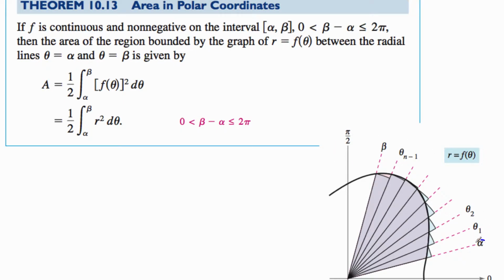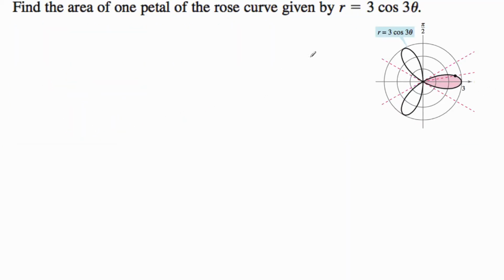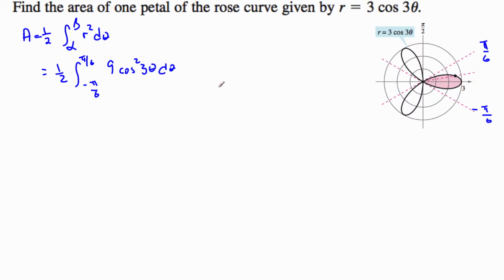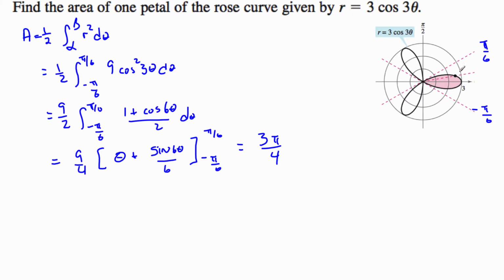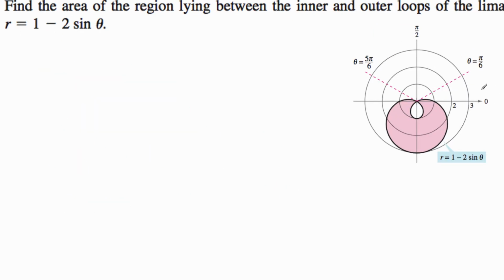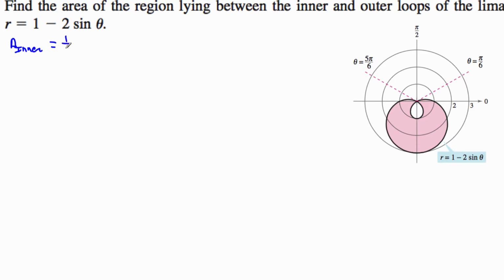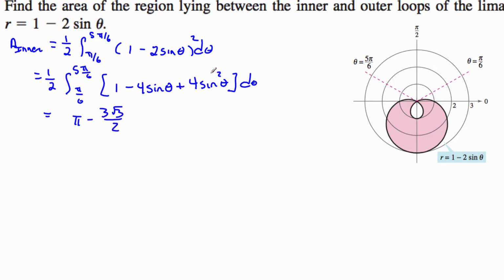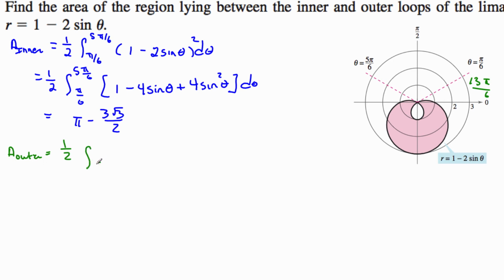THS 10.5.1 Area of Polar Regions